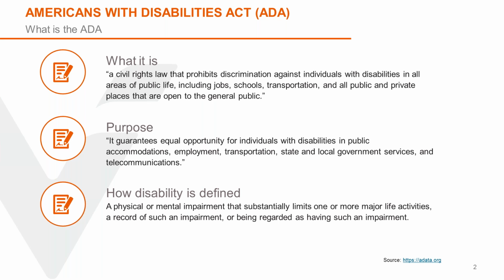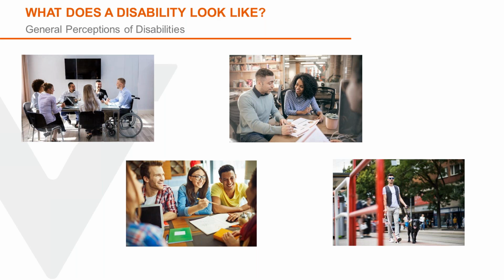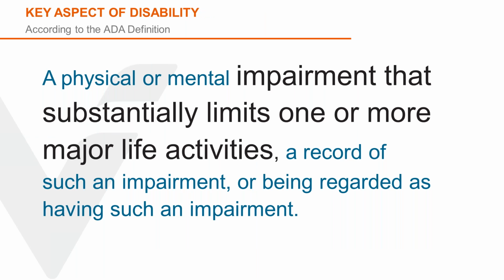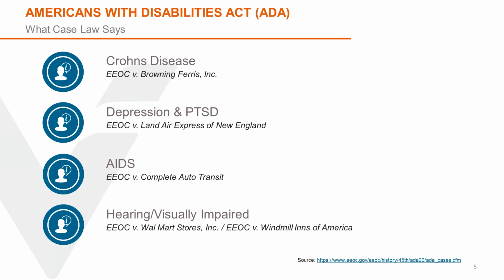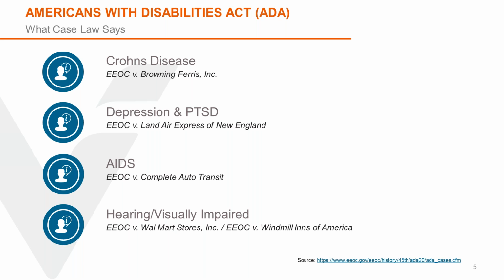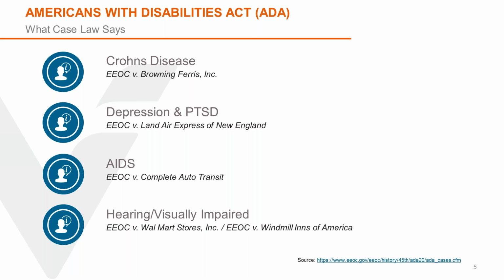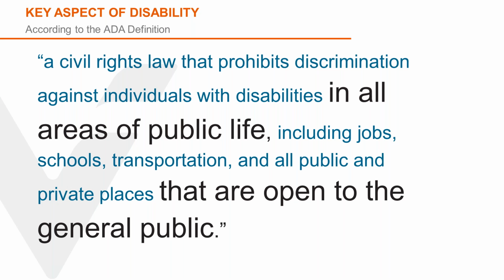Is Your Non profit Client's Website ADA Compliant?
Management Liability Leader Matt Kletzli discusses the Americans with Disabilities Act, pitfalls of website development for persons with disabilities, claims examples, and how this exposure is covered in a typical D&O policy.